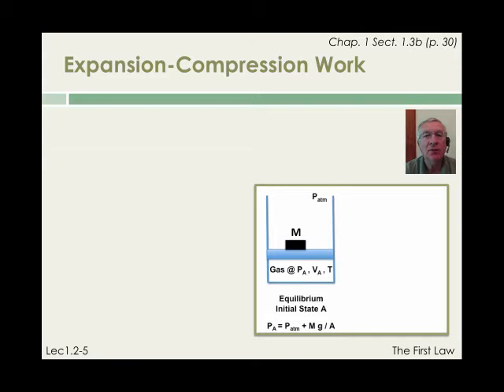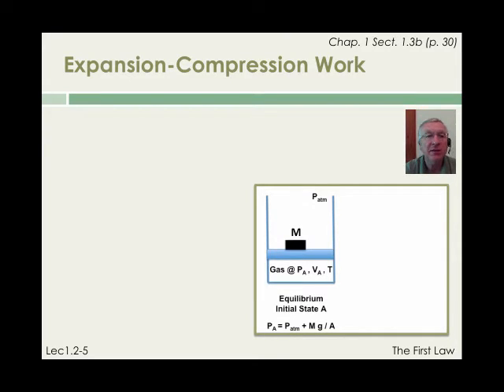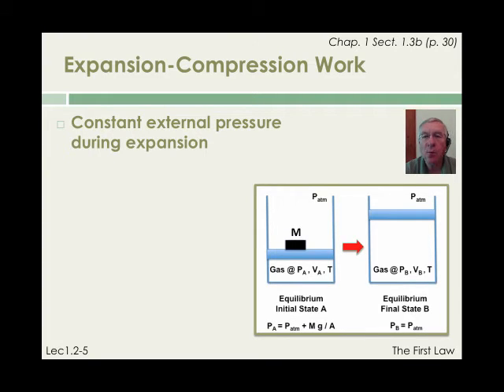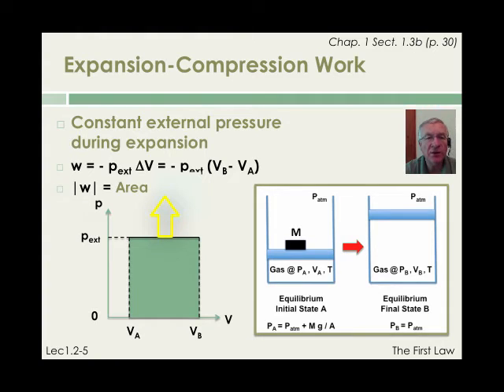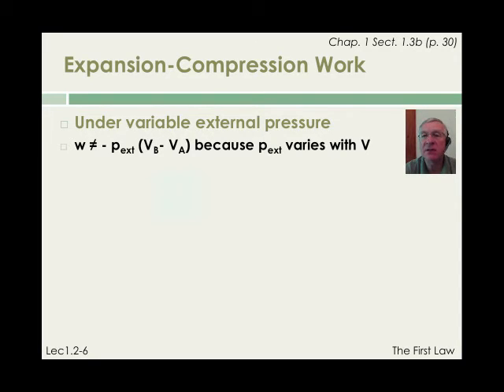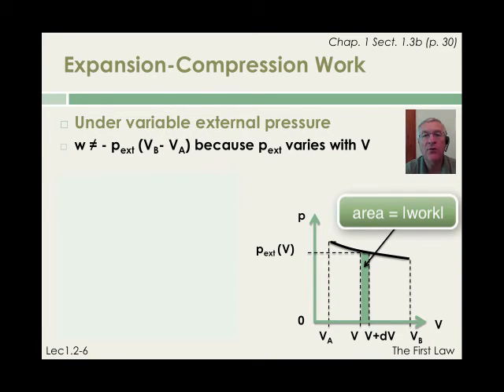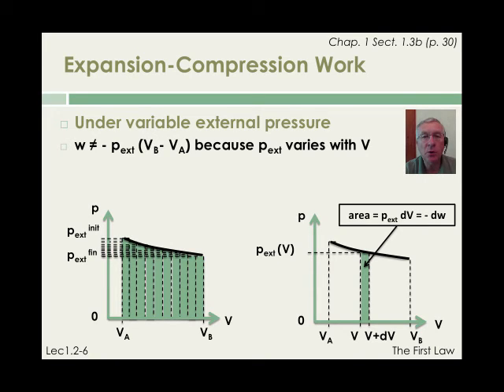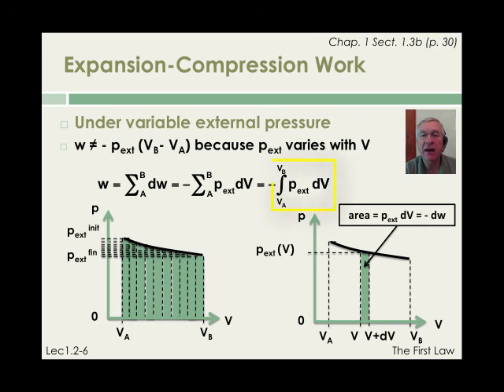Video 01 02 03 GraphicalRepresentationOfWork